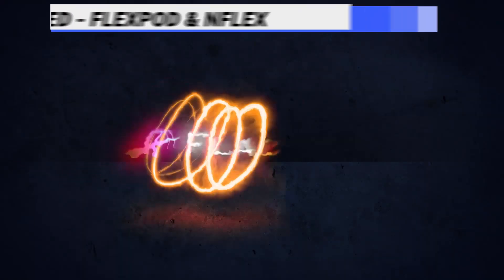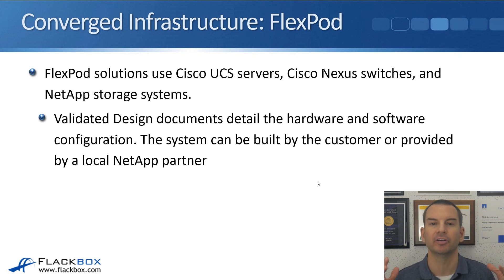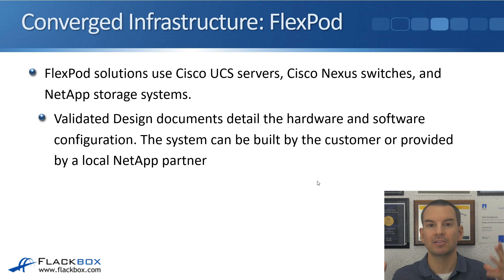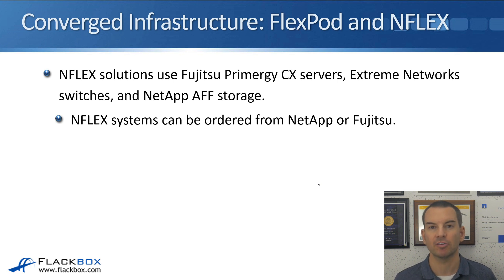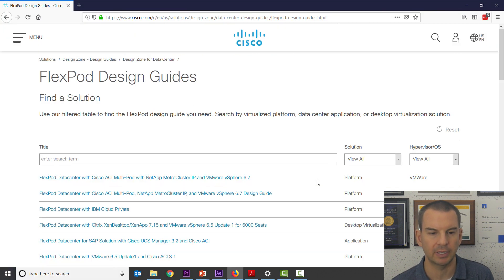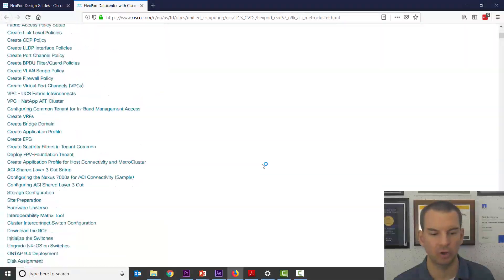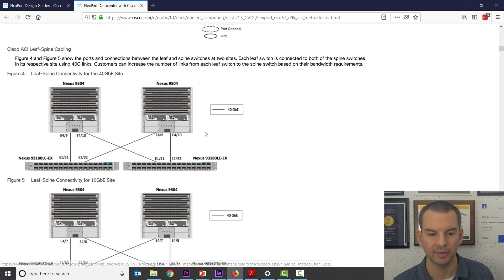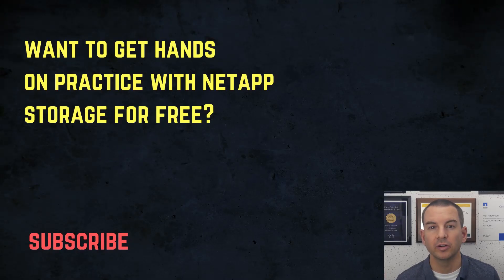NetApp Converged Infrastructure Overview - FlexPod and NFLEX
In this NetApp training tutorial, I'll give you an overview of NetApp's converged infrastructure solutions, FlexPod, and NFLEX.

for the full blog post with text and screenshots.

Thanks!
Neil